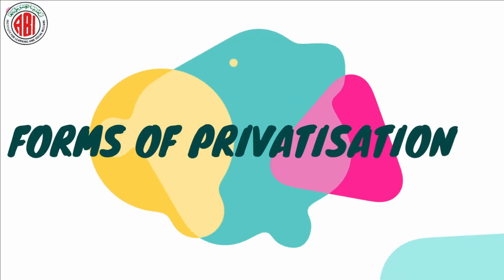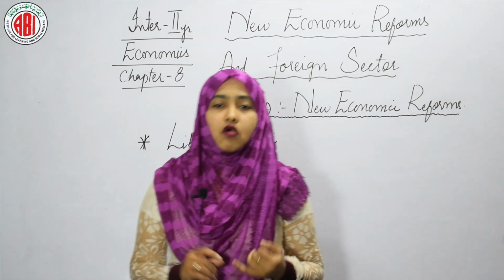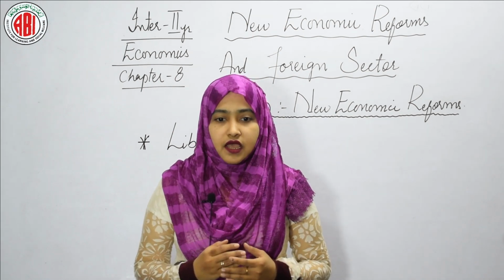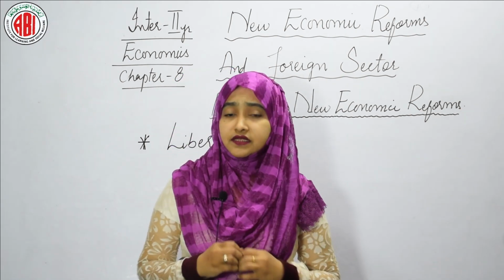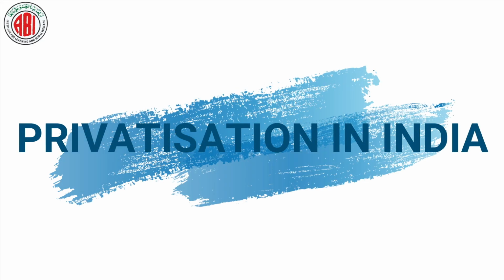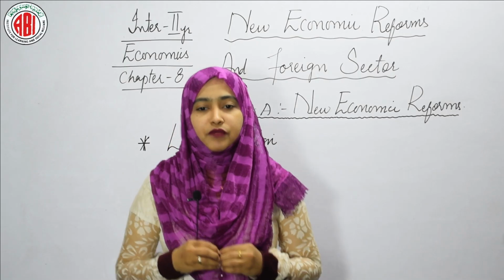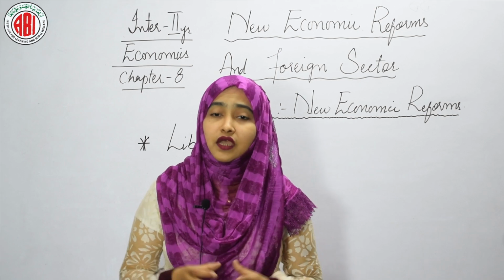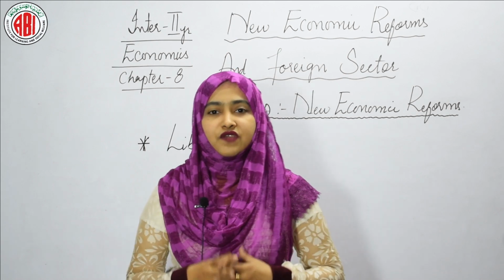Inter 2nd Year_Economics_Chapter 08_Part A_"New Economic Reforms And Foreign Sector"